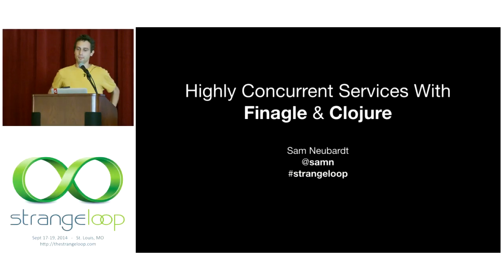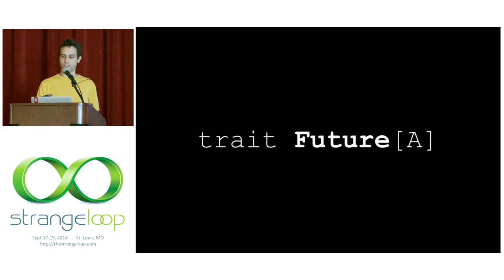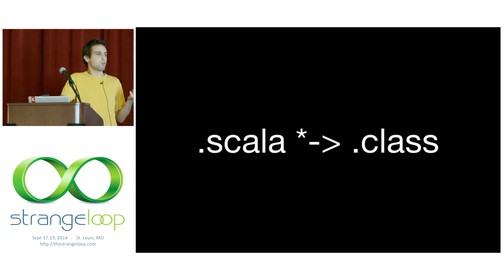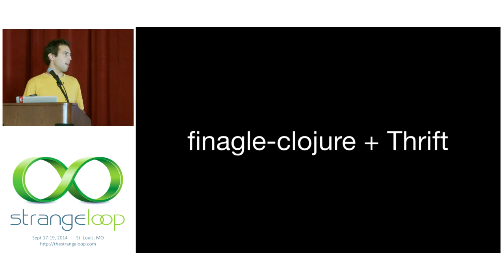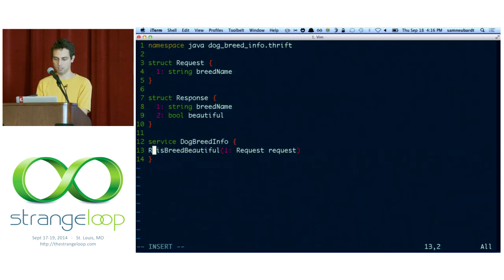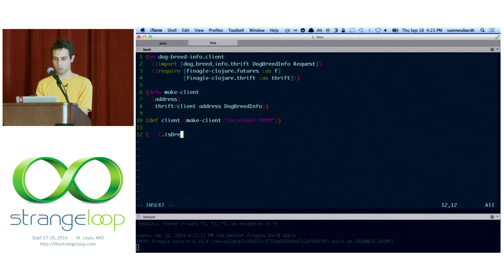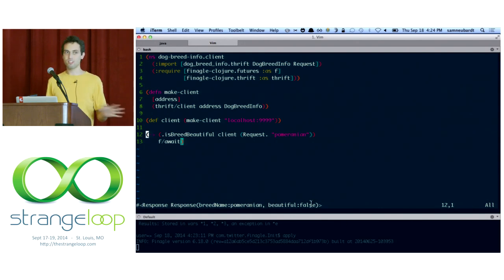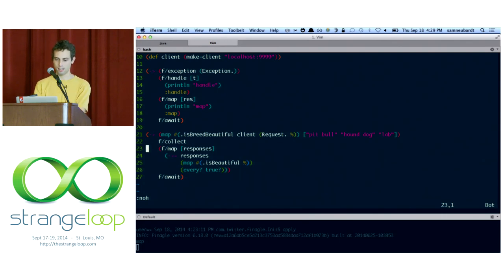"Highly Concurrent Services with Finagle & Clojure" Sam Neubardt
Finagle is an open source library developed by Twitter for building highly concurrent RPC systems on the JVM. Essentials such as service discovery and backpressure are provided out of the box, making it easy to safely construct a system composed of smaller services. While APIs for Scala and Java are provided it has not been used widely with Clojure. This session will describe using Finagle idiomatically in Clojure using the finagle-clojure library.

finagle-clojure makes it easy to write highly concurrent services built on top of Netty (through Finagle) without having to deal with lower level concerns. Finagle uses Futures as a core abstraction to allow asynchronous calls to be chained together. The wrapper in finagle-clojure lets Clojure developers use them without requiring messy Scala interop. Utilities are included to run existing synchronous Clojure libraries in the asynchronous Finagle runtime without blocking and reducing capacity.

This session will describe Finagle basics, an overview of finagle-clojure, and some examples from production systems written with them. Participants will leave empowered to create robust, performant, RPC services with finagle-clojure.

Sam is an engineer at Twitter working on Crashlytics, a suite of tools for mobile app developers. He enjoys learning about distributed systems, functional programming, and strategies for engaging with brands.